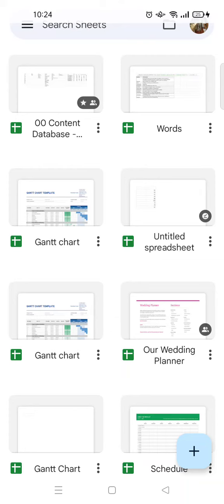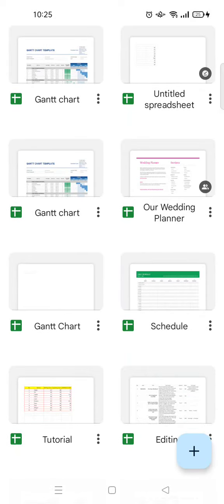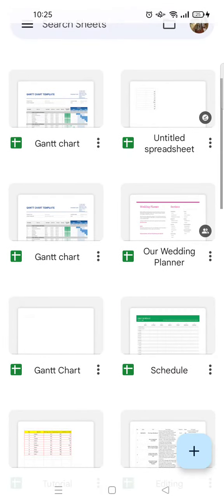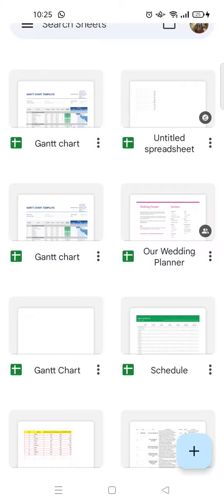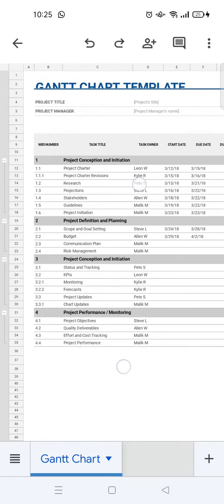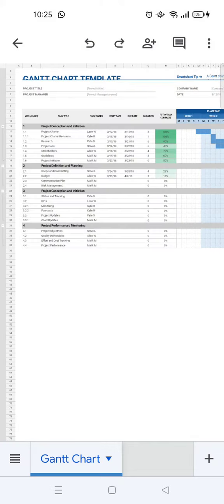How to Save Google Sheets File as Excel without Open the File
Here is how to change Google Sheets file to Excel file without opening the file first